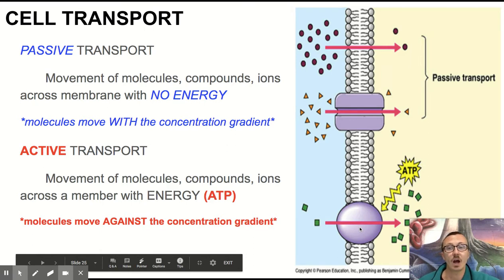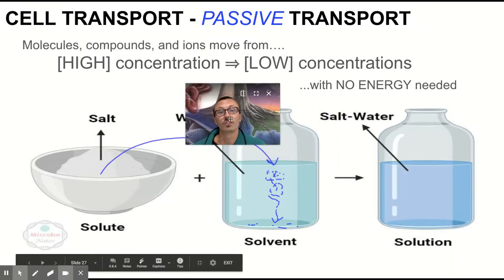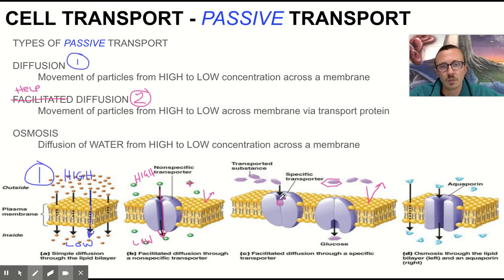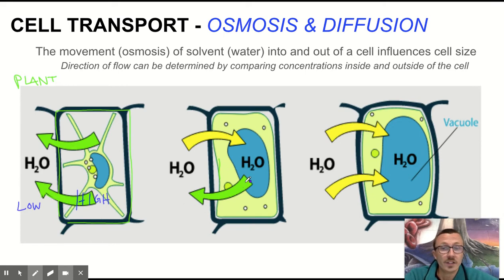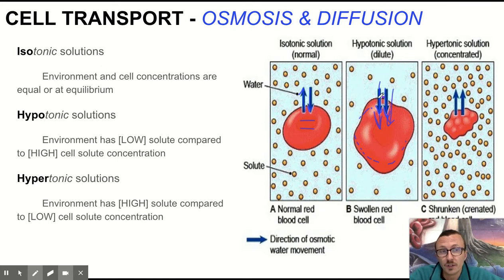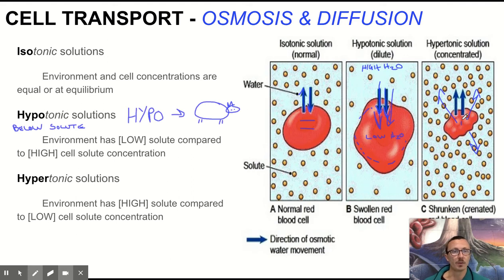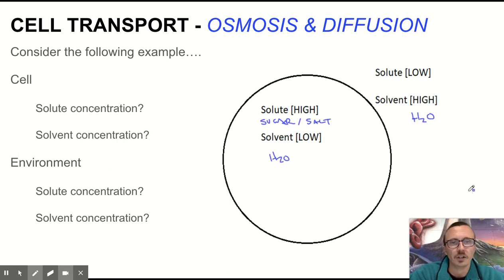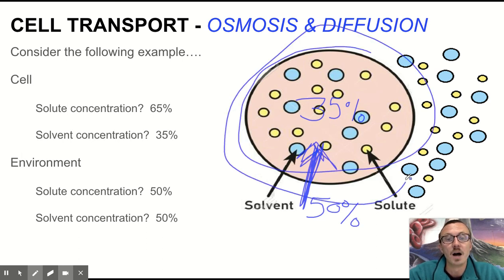#4.5 (CP) Osmosis & Diffusion